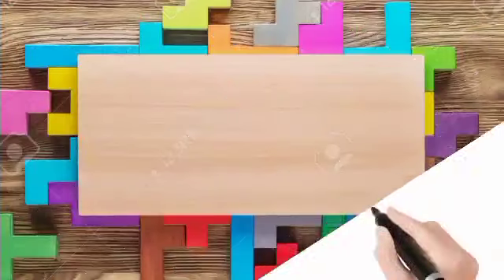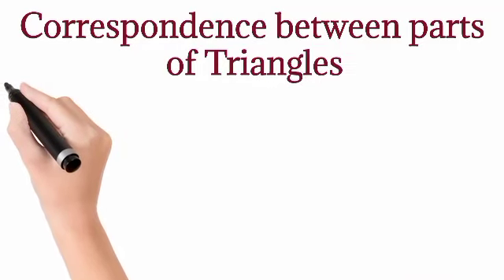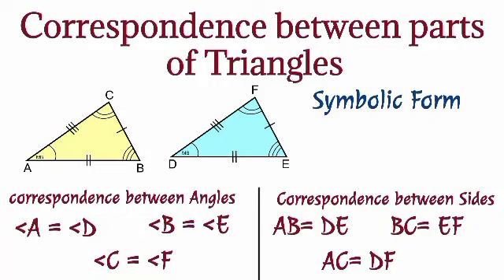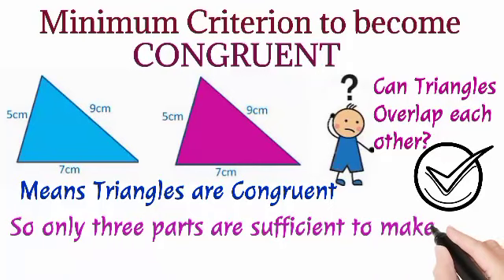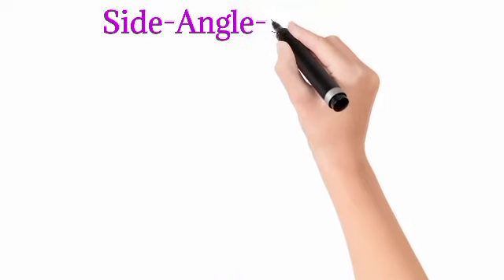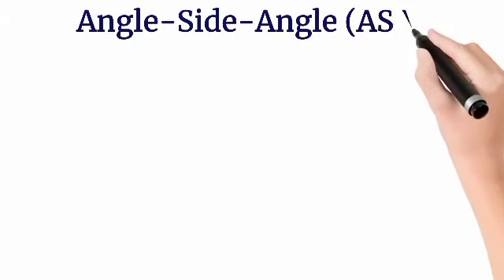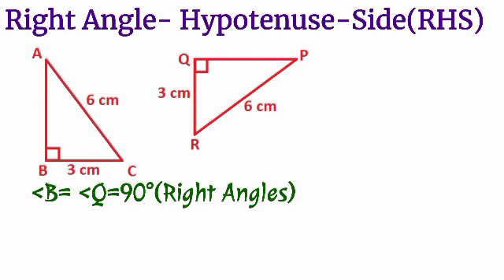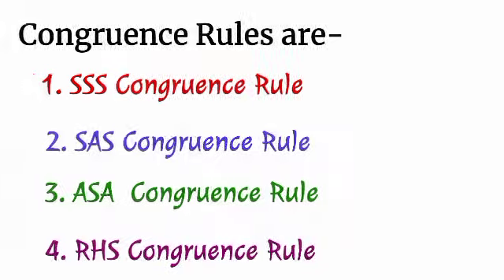Congruency of Triangle// Congruent triangle by Sonia hasija